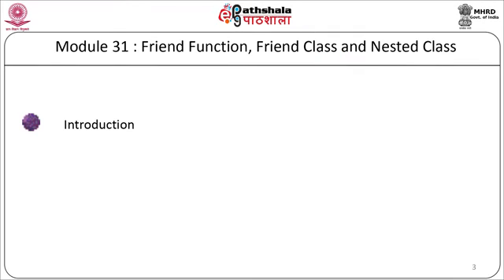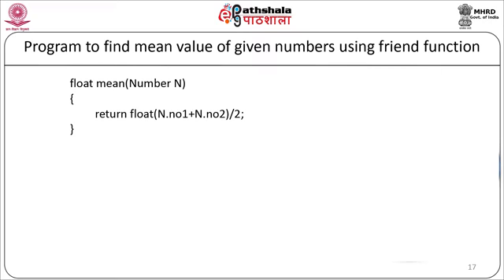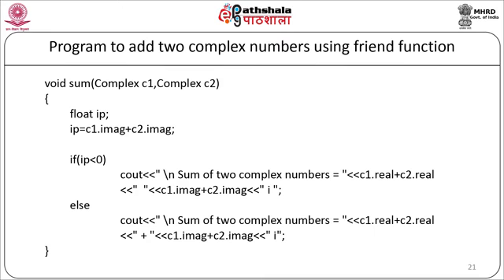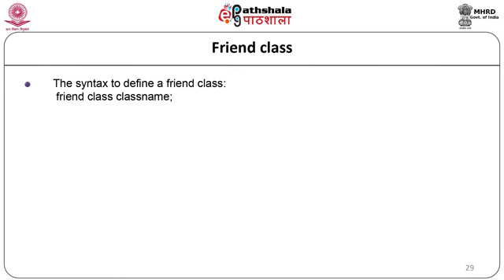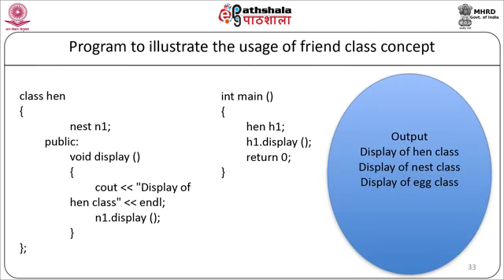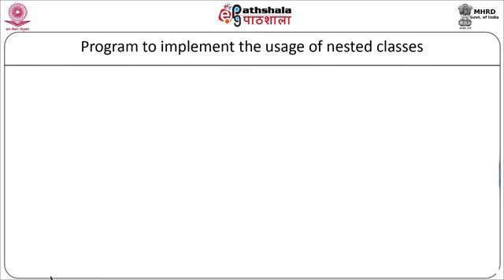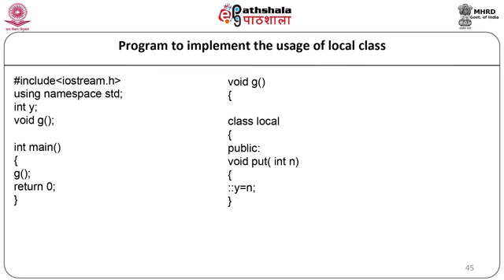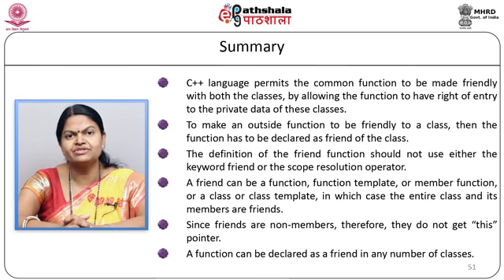M-31.Friend Function, Friend Class, Nested Classes